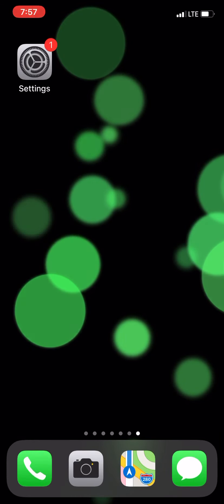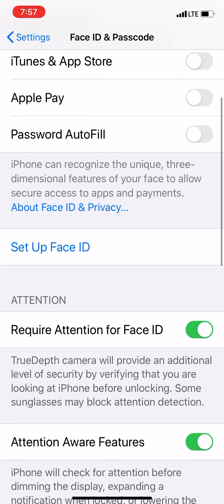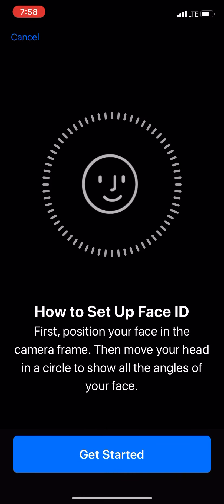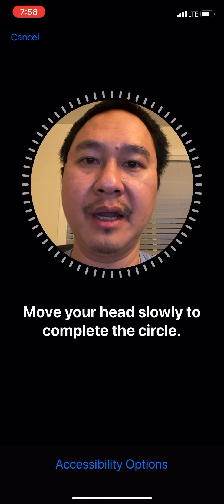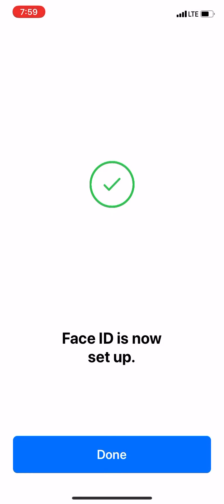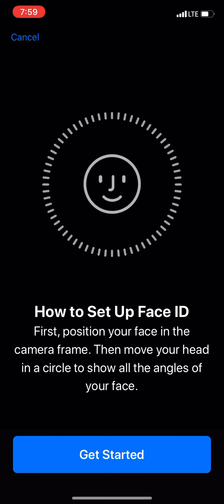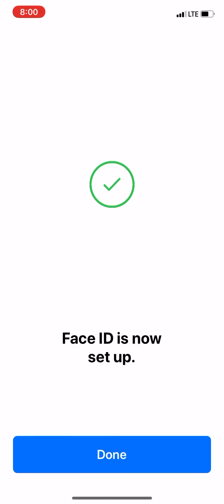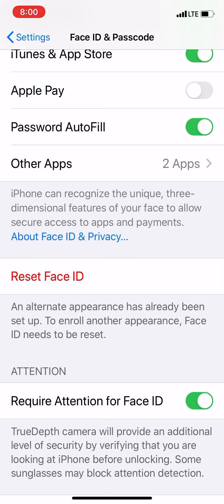How To Set Up 2 Face ID On IPhone 11 Pro Max - Iphone X XS MAX 11 XR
Today, I want to show you guys on how to Set Up 2 Face ID On Iphone X and Newer!

Cool Stuff For Sale:
Lobsters For Sale
King Crabs For Sale
Oysters For Sale